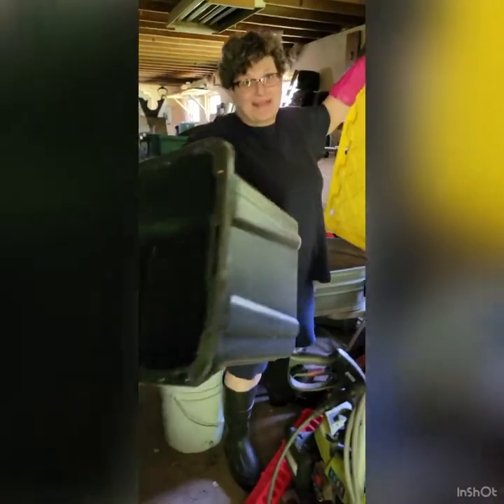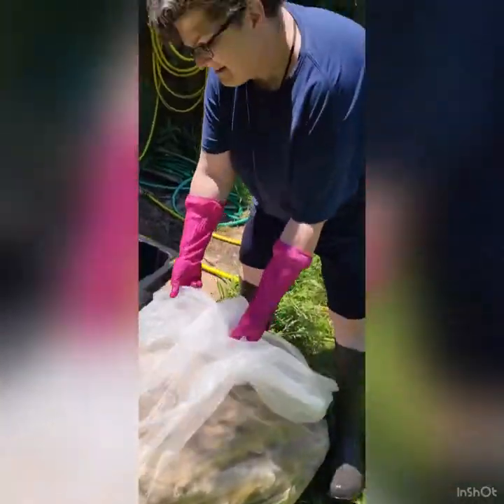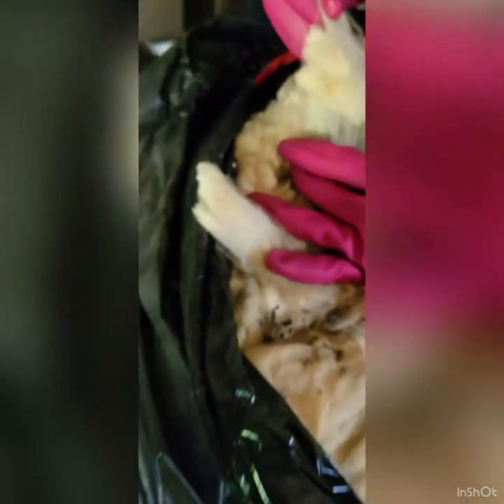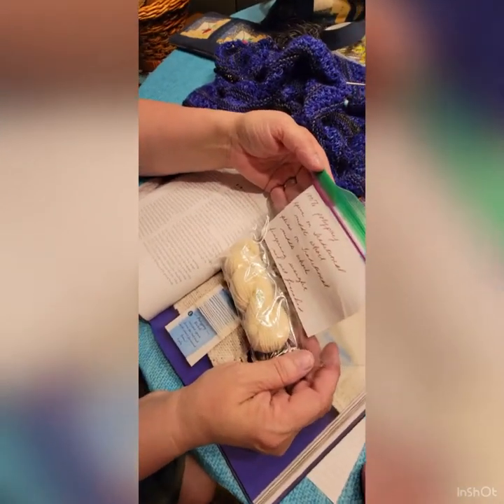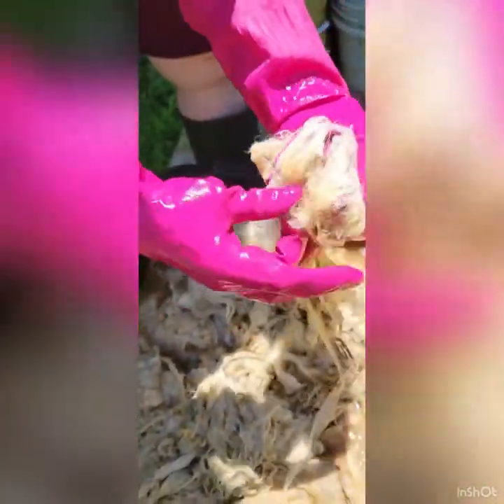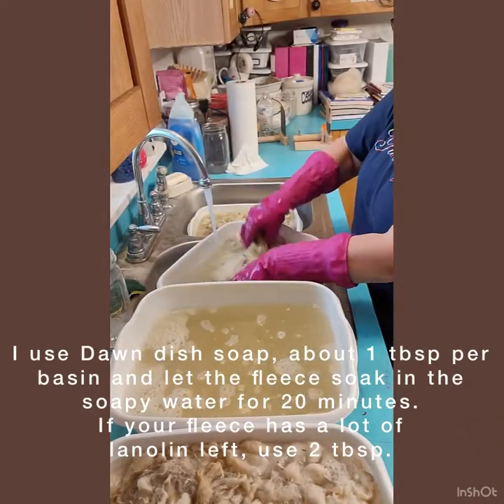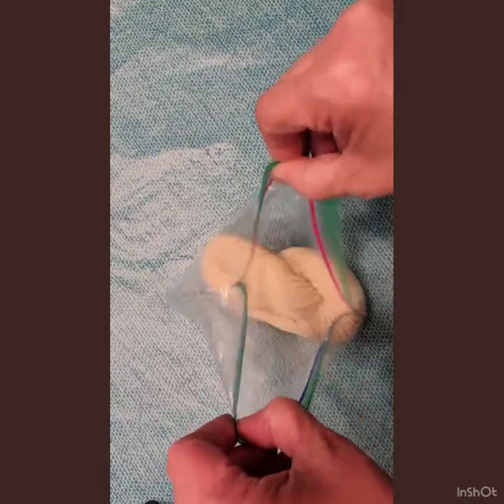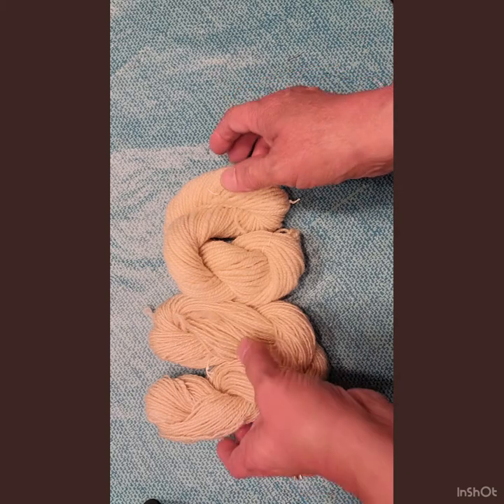How to Use the Suint Fermentation Method to Clean Fleece | Watch me Work Tutorial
This fiber artist shows you how to go from dirty fleece to beautiful yarn using the suint fermentation method of cleaning fleece. Watch her take the filthiest wool and let it ferment in water making its own soap to melt the filth away. She will then take you into her home to show you what to do after the fleece is cleaned and dried outside and turn it into a beautiful skein of yarn.

Musician: @iksonmusic